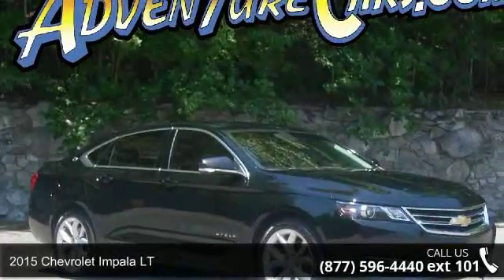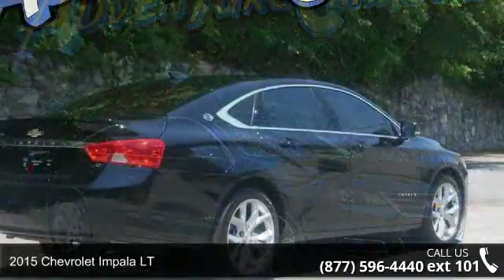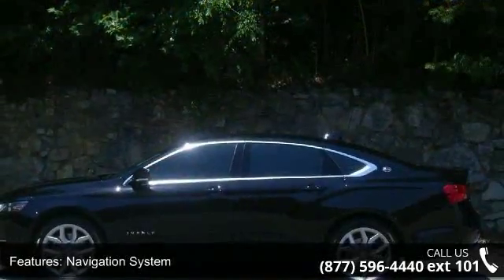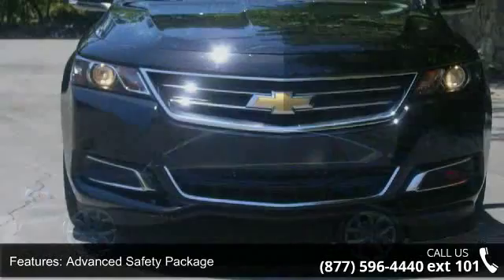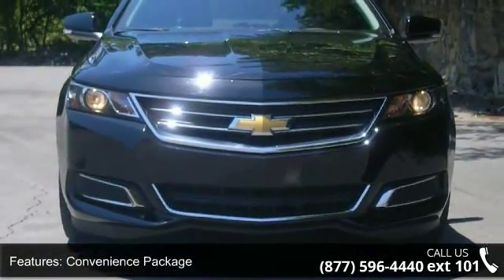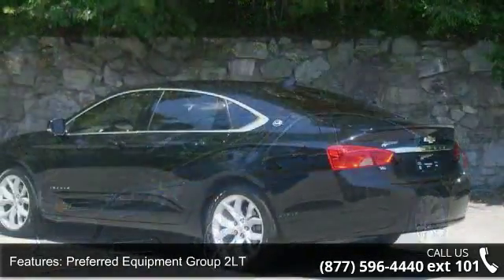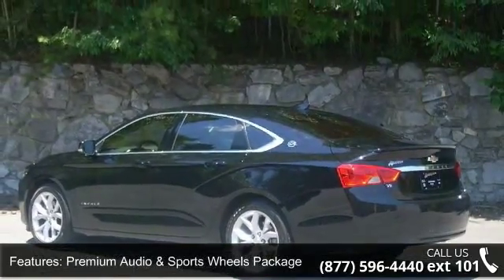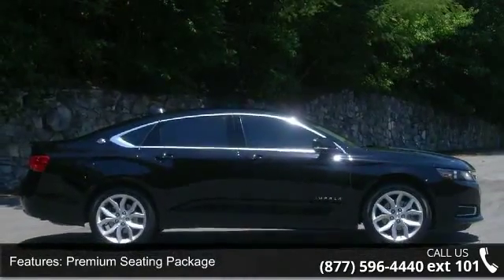2015 Chevrolet Impala LT - Adventure Chevrolet Chrysler J...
You've found the Best Value on the web! This Impala is equipped like an LTZ Impala. You can save thousands on this Impala.  Want to save some money? Get the NEW look for the used price on this one owner vehicle. Previous owner purchased it brand new! It is nicely equipped. With plenty of passenger room, you won't have to worry about being cramped when it's more than just you in the car. If our Stock Number starts with "C" this vehicle is in Chattanooga. If it starts with "D" it's in Dalton, however we will show you this vehicle in either location for your shopping convenience. This vehicle is a GM Certified Pre-owned vehicle which means that it has passed a rigorous 150 point inspection and includes an additional factory 12 mo/12,000 mi bumper to bumper warranty and 5yr /100,000 mile powertrain warranty. Need more Confidence to buy online?